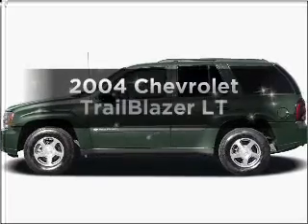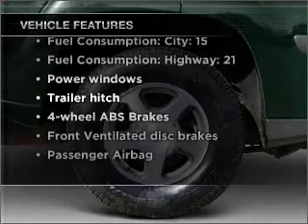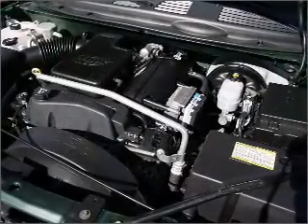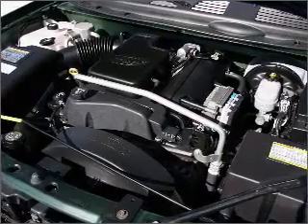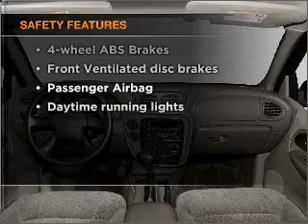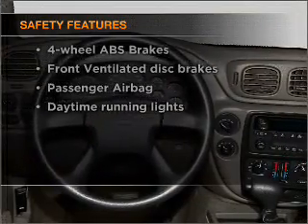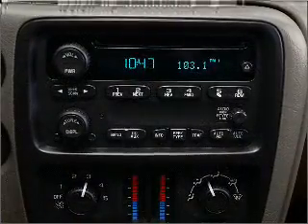2004 Chevrolet TrailBlazer - Little Rock AR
Year: 2004
Make: Chevrolet
Model: TrailBlazer
Trim: LT
Engine: 4.2 liter inline 6 cylinder 24 valve
Transmission: 4-Speed Automatic
Color: Red
Mileage: 135543
Address:
10825 Colonial Glenn Road